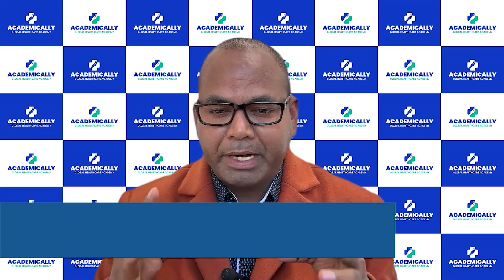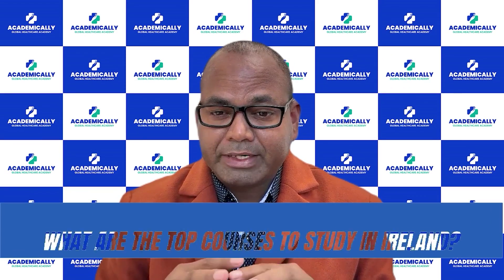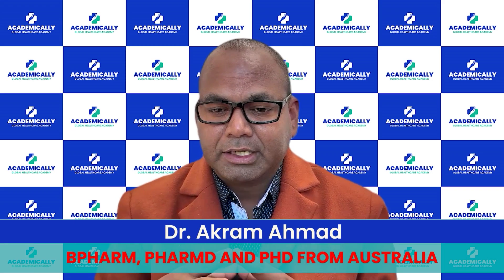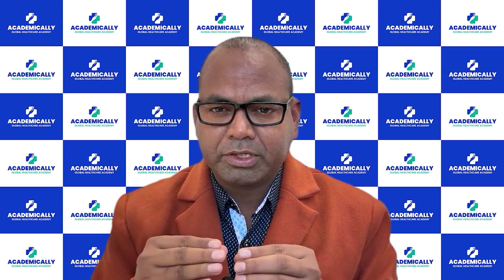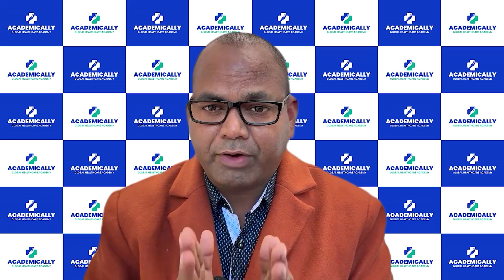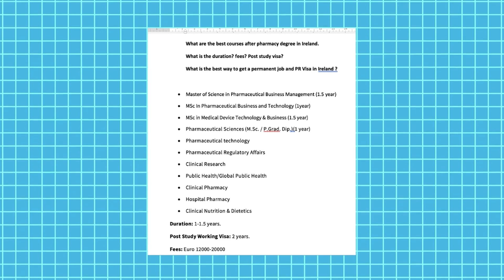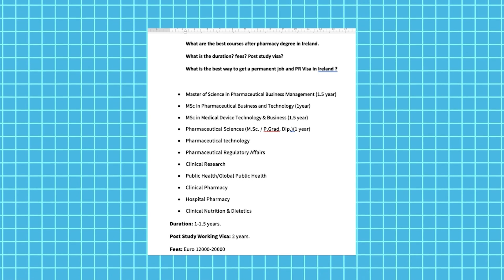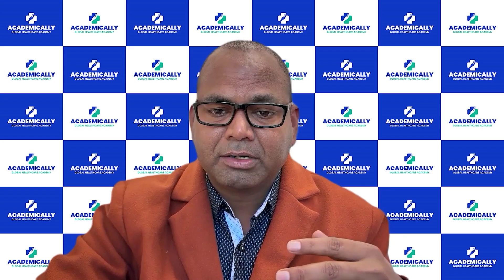Ireland After BPharm/PharmD | Scope of PharmD in Ireland | Top 10 Healthcare Courses in Ireland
Are you a pharmacy graduate looking to advance your career in healthcare? In this video, industry leader and healthcare career coach Dr Akram Ahmad shares an insightful list of the top 10 healthcare courses available in Ireland for pharmacy graduates from around the world.
Join us as Dr Ahmad breaks down each course, highlighting key details such as course duration, fees, and the unique opportunities each program offers. Whether you're interested in public health, clinical research, health informatics, or another exciting field, this video will provide you with the information you need to make an informed decision about your next academic step.

What You'll Learn:
 • An overview of the top healthcare courses in Ireland for pharmacy graduates
 • Detailed insights into course structures and content
 • Information on the application process and eligibility criteria
 • Career prospects and opportunities after completing these courses

About Dr. Akram Ahmad:
Dr Akram Ahmad is a renowned healthcare career coach with extensive experience guiding healthcare professionals toward successful and fulfilling careers. His expert advice has helped countless individuals achieve their professional goals in the healthcare sector. Having BPharm, PharmD, and PhD from Australia, he offers a wealth of knowledge to healthcare professionals from around the world.

The PSI Exam preparation course by Academically will not only help you clear the exam, but also navigate through the complexities of the process of migration and searching for a good job.

We guide healthcare professionals such as:
✅Pharmacists
✅Nurses
✅Lab technicians
✅Physiotherapists
✅Doctors
✅Dentists
✅Optometrists

We offer guidance for building a healthcare career in countries like:
Australia
Canada

Drop a thumbs-up if this video is helpful to you. Comment “PSI” to get started with fulfilling your overseas migration dream!
Let's make your dream of working as a PHARMACIST in Ireland  reality!

🤔Curious to know more about becoming a pharmacist in Ireland?